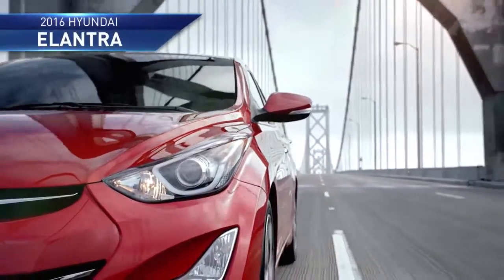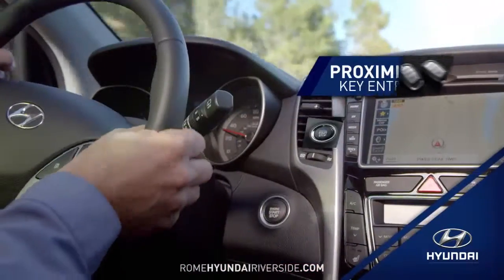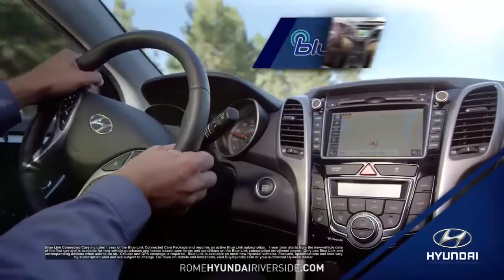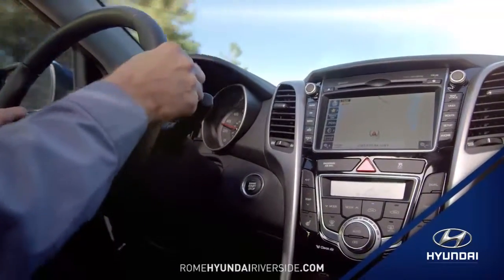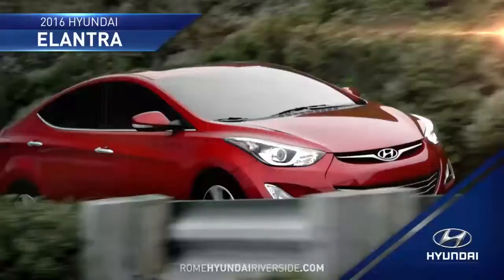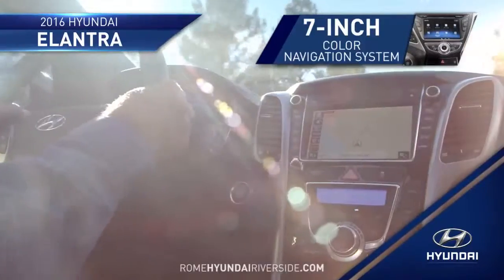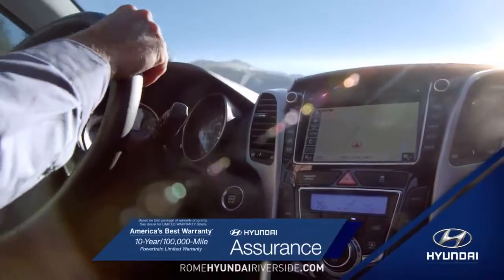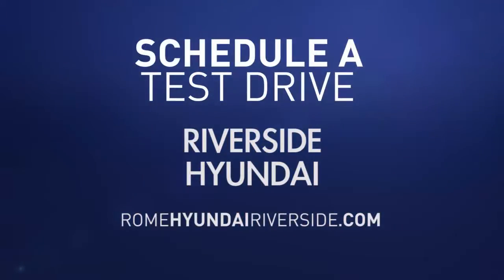HDAA Riverside 2016 Elantra Technology